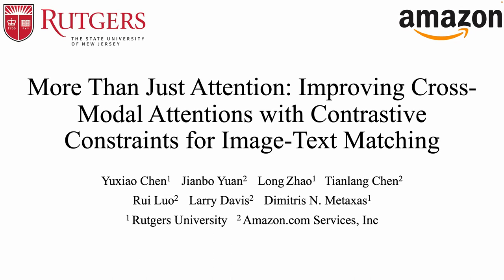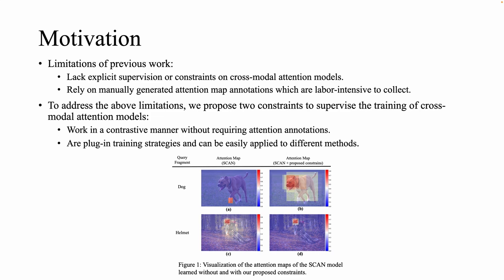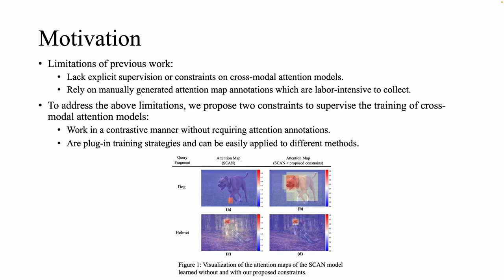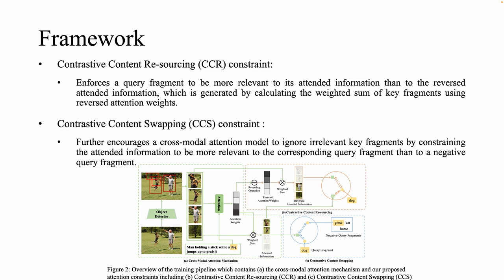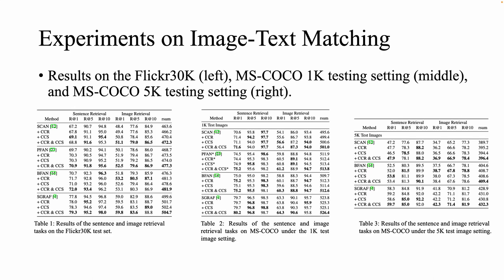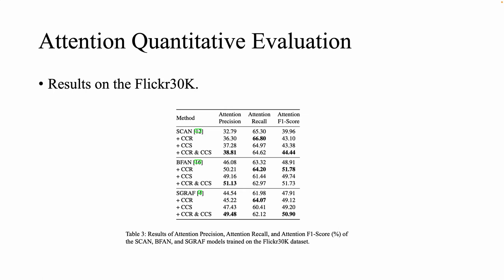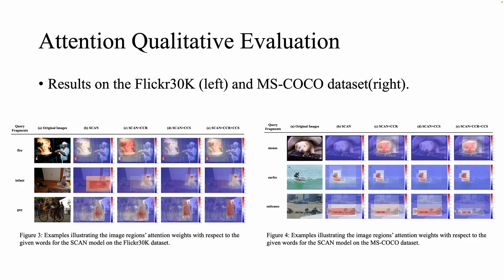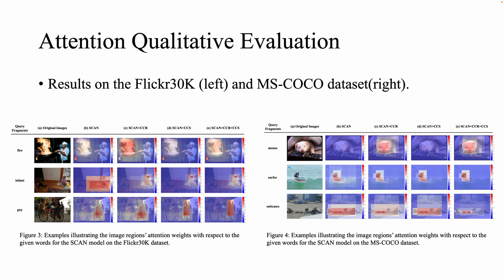More Than Just Attention: Improving Cross-Modal Attentions with Contrastive Constraints for Image-T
Authors: Chen, Yuxiao*; Yuan, Jianbo; Zhao, Long; Chen, Tianlang; Luo, Rui; Davis, Larry; Metaxas, Dimitris N. Description: Cross-modal attention mechanisms have been widely applied to the image-text matching task and have achieved remarkable improvements thanks to their capability of learning fine-grained relevance across different modalities. However, the cross-modal attention models of existing methods could be sub-optimal and inaccurate because there is no direct supervision provided during the training process. In this work, we propose two novel training strategies, namely Contrastive Content Re-sourcing (CCR) and Contrastive Content Swapping (CCS) constraints, to address such limitations. These constraints supervise the training of cross-modal attention models in a contrastive learning manner without requiring explicit attention annotations. They are plug-in training strategies and can be generally integrated into existing cross-modal attention models. Additionally, we introduce three metrics, including Attention Precision, Recall, and F1-Score, to quantitatively measure the quality of learned attention models. We evaluate the proposed constraints by incorporating them into four state-of-the-art cross-modal attention-based image-text matching models. Experimental results on both Flickr30k and MS-COCO datasets demonstrate that integrating these constraints generally improves the model performance in terms of both retrieval performance and attention metrics.